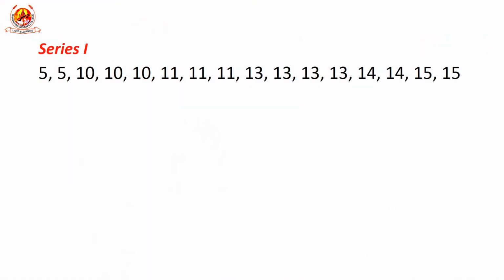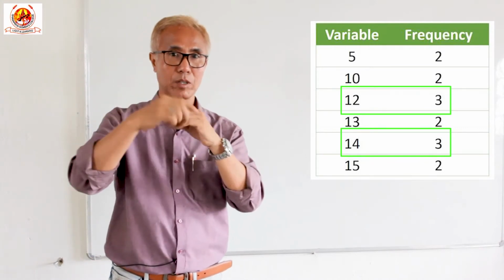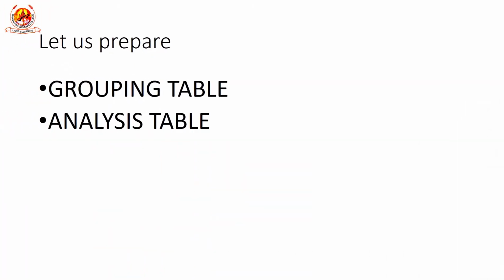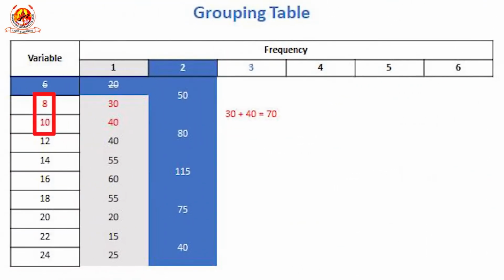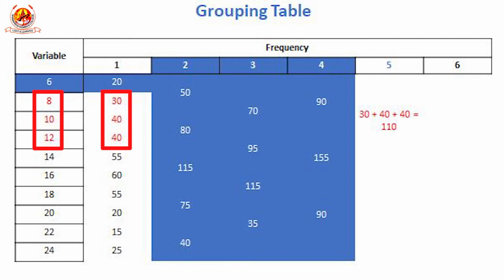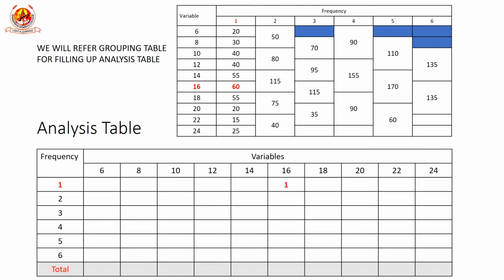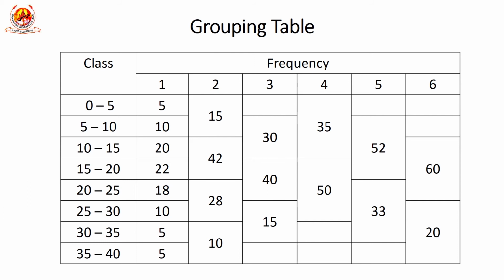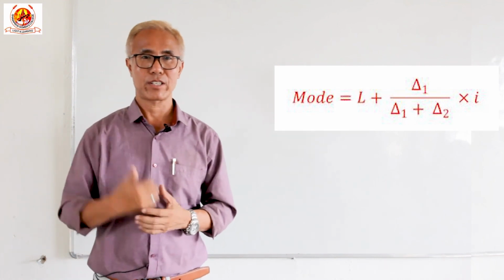S 018 Mode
Lecture by Dr. N. Sanjoy Singh, Associate Professor, Department of Botany, G.P. Women's College